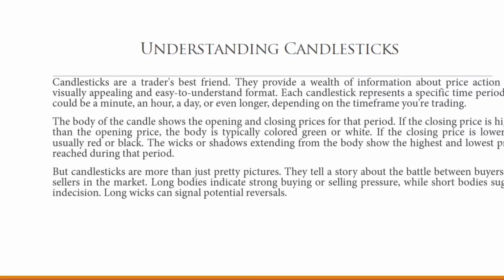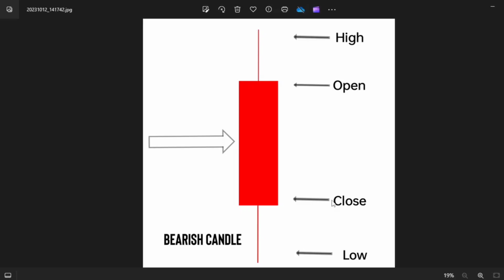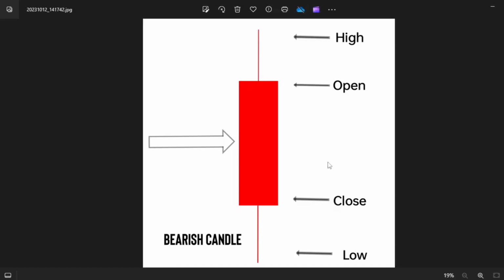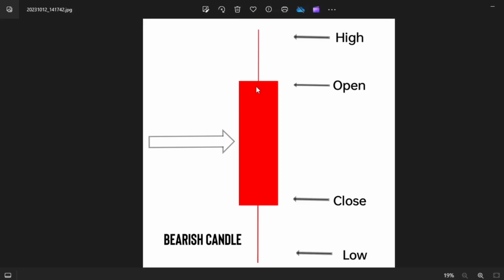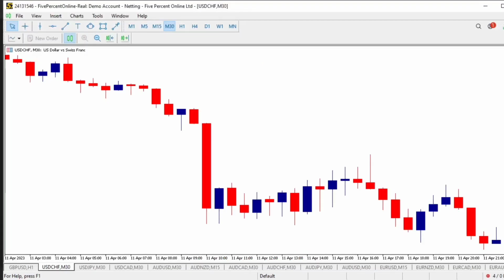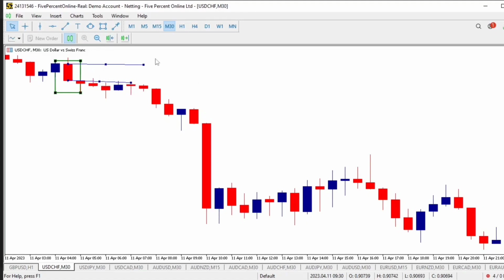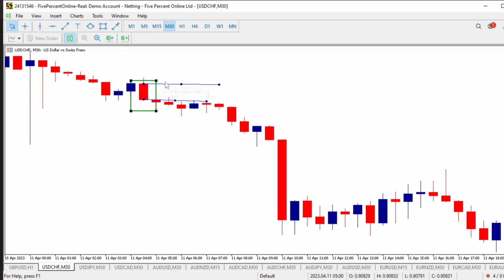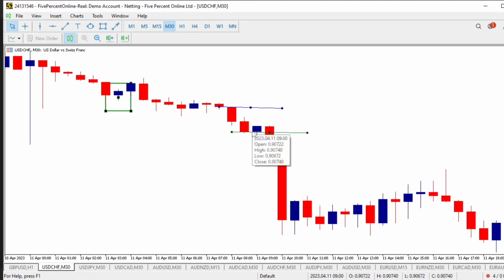01 Candlestick basic 2a Full HD 1080p 1